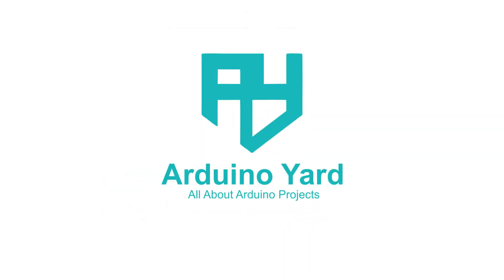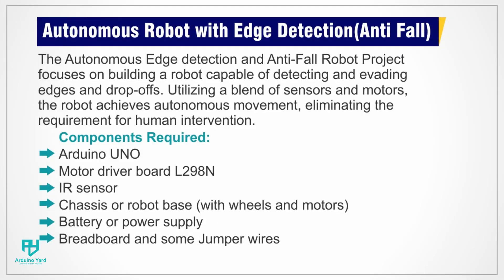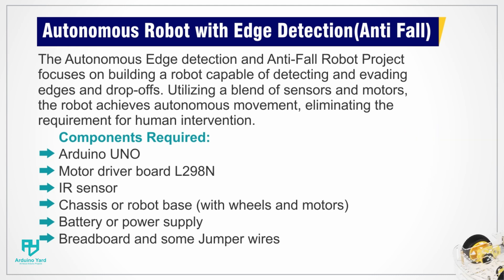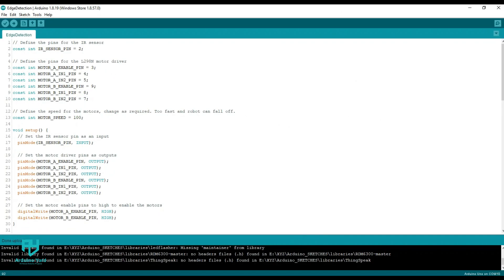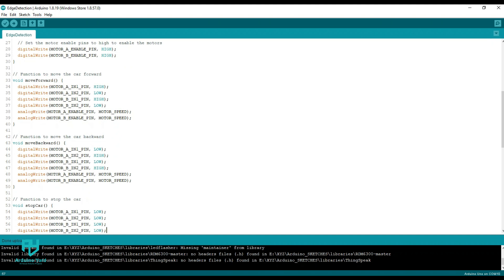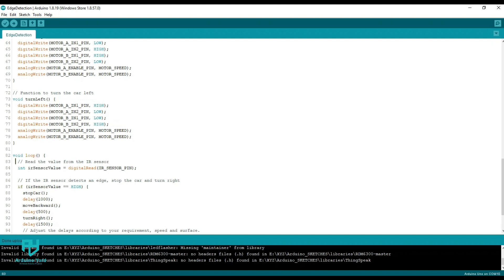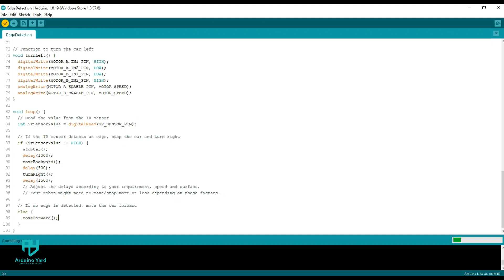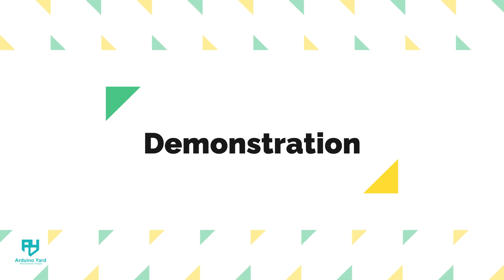Autonomous Edge-Detection Robot with Arduino Tutorial | Arduino Robotics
In this step-by-step tutorial, we'll show you how to build a remarkable autonomous edge-detection robot using Arduino. Witness the power of robotics as our intelligent bot effortlessly avoids falls and detects edges with a simple IR sensor. With components like a durable car chassis, Arduino UNO, L298N motor driver, and a 12V battery, you'll learn to create an independent and adaptable robot.
Let's explore the limitless possibilities of Arduino robotics together!